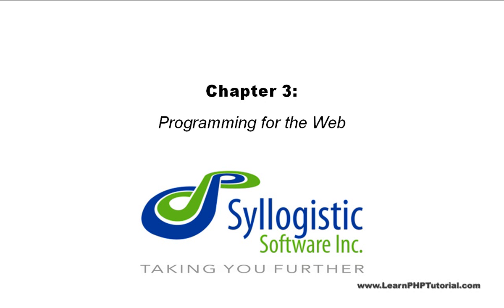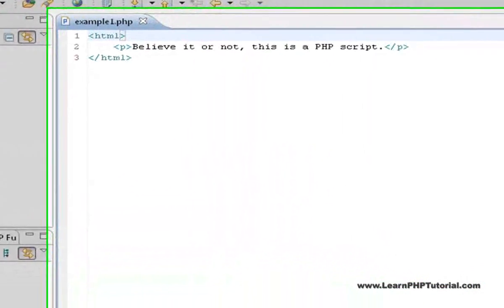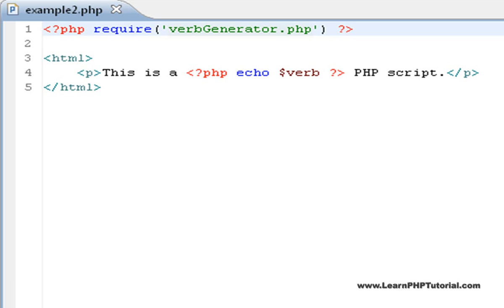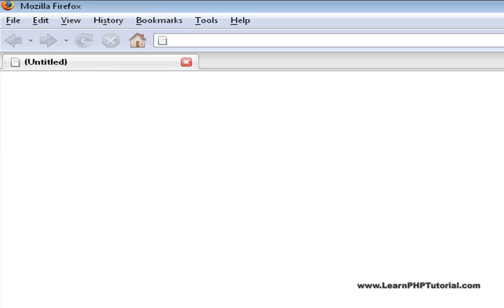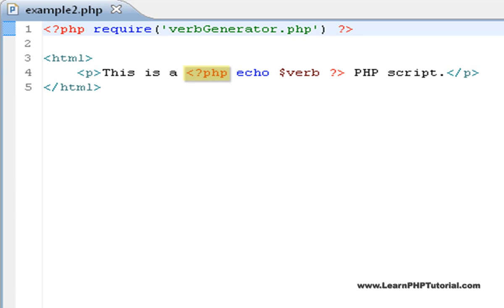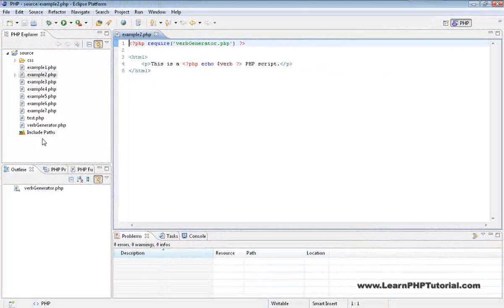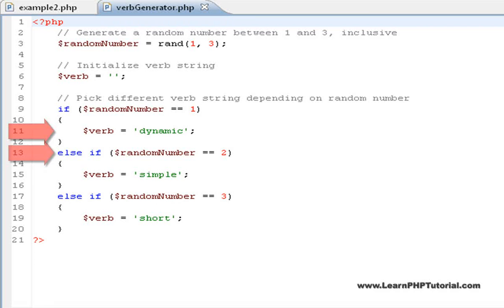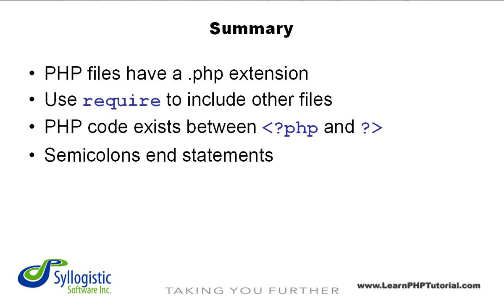Learn PHP Tutorial Level 1, Chapter 3: Programming for the Web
3. Programming for the Web: Here we show you the basic PHP file syntax, the require keyword, and how to request and display scripts within one another. We also explain the important difference between template style scripts and block style scripts - a detail often left out in other training material.